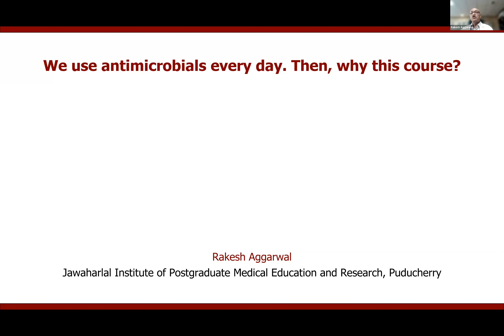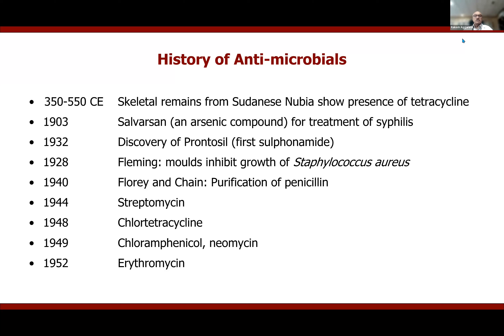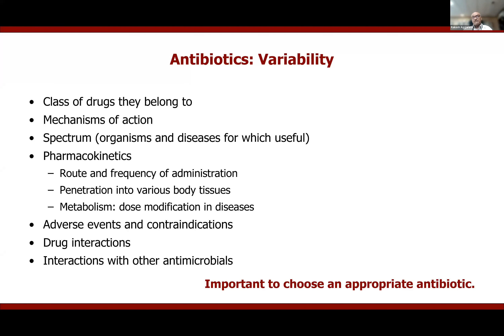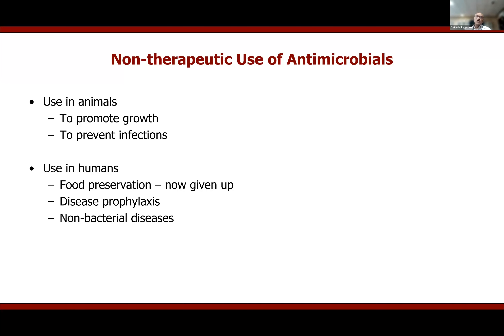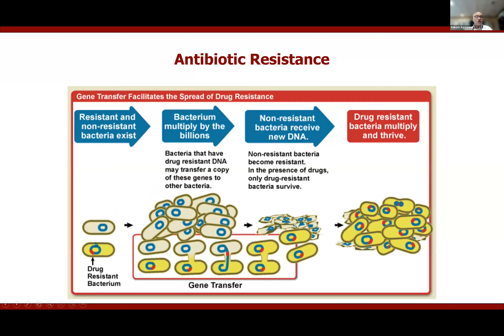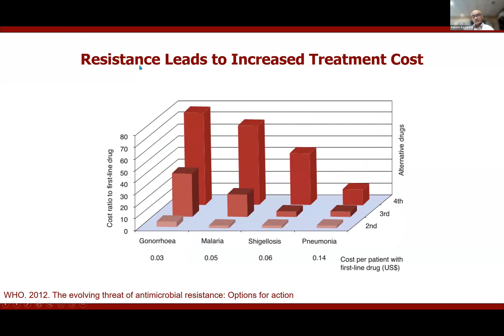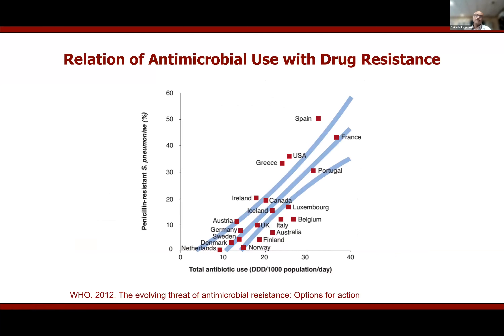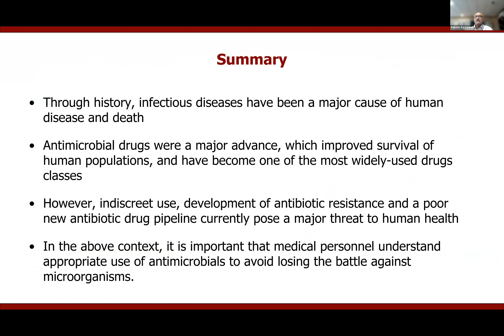We use antimicrobials every day Then why this Course, Dr Rakesh Agarwal, 17 apr